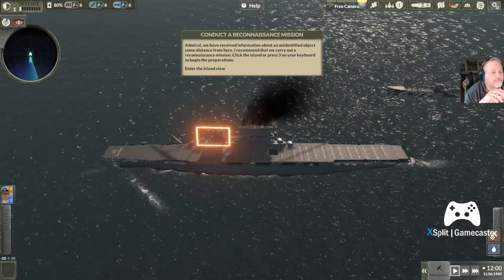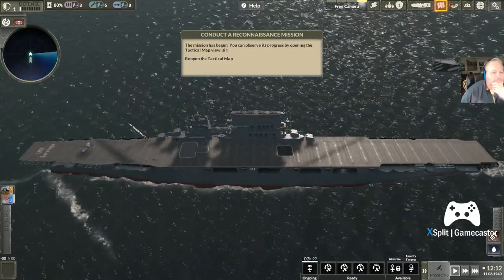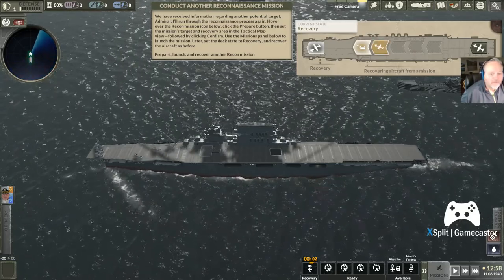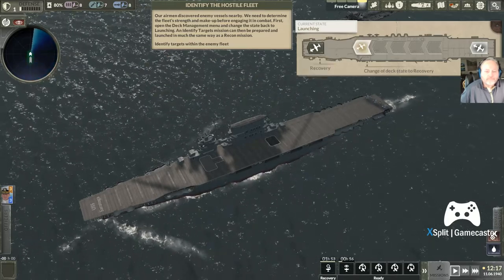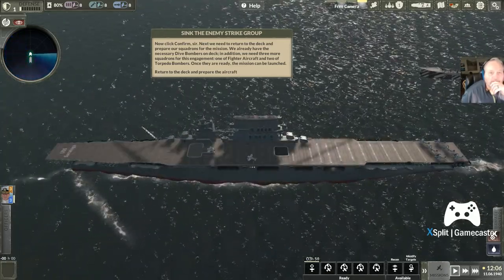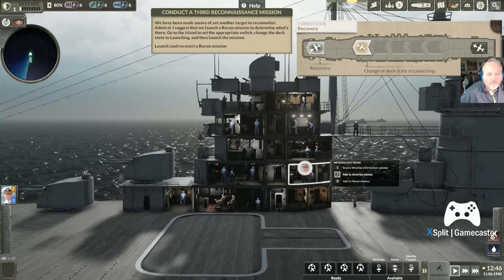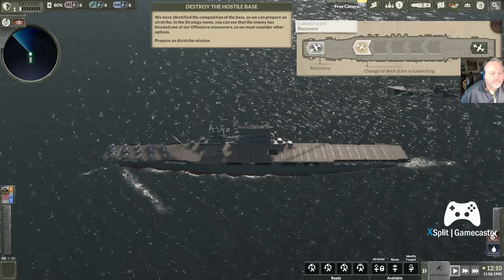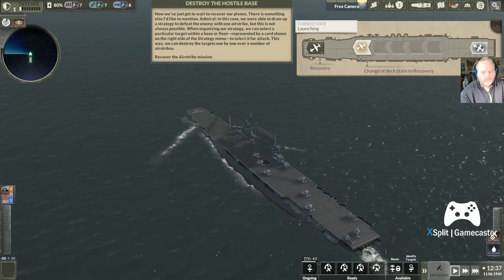NEW GAME | Aircraft Carrier Survival | Tutorial #2 | Deck Management & Aircraft Missions | War Sim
In this episode, we're playing the tutorials for Aircraft Carrier Survival. This is tutorial #2, Deck Management and Aircraft Missions.